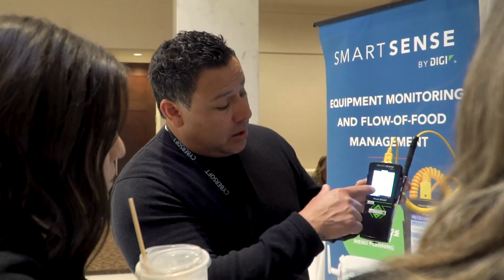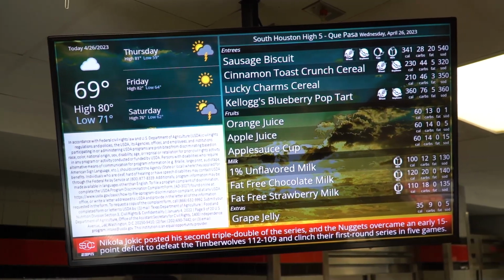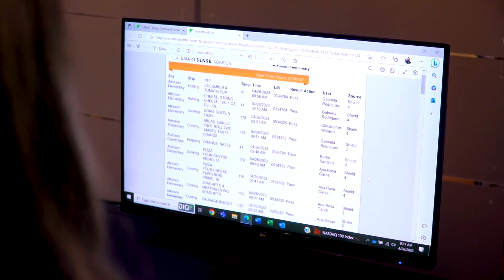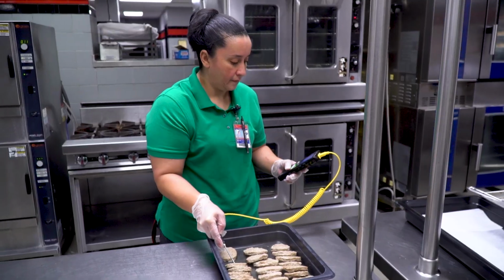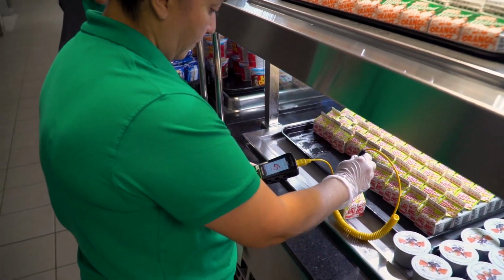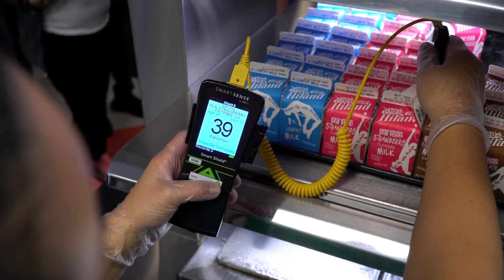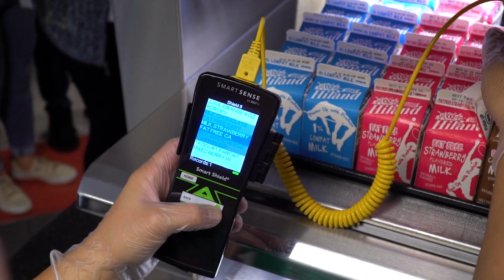K-12 School Nutrition Leaders Choose SmartSense to Ensure Food Safety in School Cafeterias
Dagmara Gujda (Associate Director of Compliance, Nutrition and Food Service, Katy ISD) and Jodie Defrancesco (Assistant Director, Nutrition Services, Pasadena ISD) share how SmartSense helps their school districts easily achieve HACCP compliance, automate menu integration with PrimeroEdge, and ensure food safety for the thousands of students they serve.

Katy ISD covers 72 campuses, operates 78 kitchens, and serves 94,000 students. Pasadena ISD covers 67 campuses, operates 67 kitchens, and serves 50,000 students.

SmartSense is the exclusive menu integration partner of PrimeroEdge School Nutrition Software. SmartSense's digital HACCP management platform seamlessly integrates with PrimeroEdge, providing school districts with seamless workflows for menu planning that flow all the way down to the physical device that their cafeteria teams use to monitor food safety.

0:00 Introductions
1:12 Solution requirements
2:39 Feed kids first
2:52 Visibility into execution
3:57 Increased accountability
4:31 Ease of use and seamless integration with PrimeroEdge
4:53 Successful implementation
5:13 Proactive support
5:27 Recommendation to other PrimeroEdge users